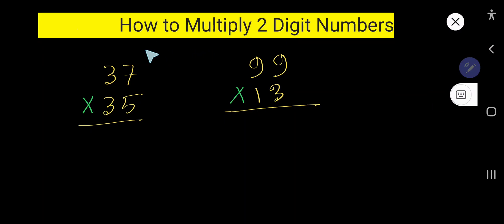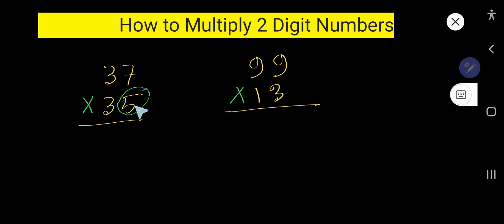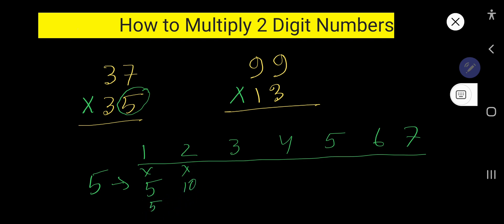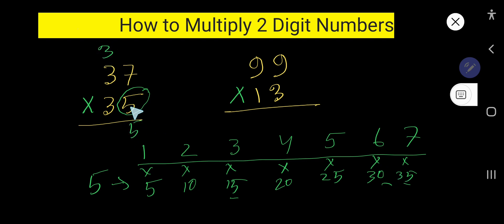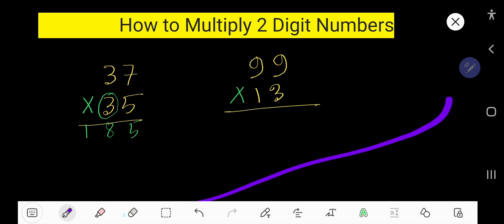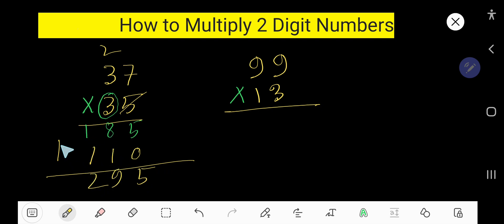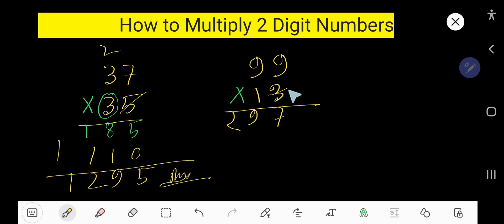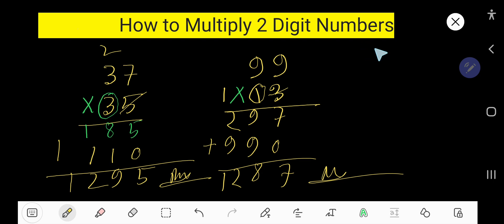How to Multiply 2 Digit Numbers||How to Do Multiplication 2 Digit by 2 Digit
How to multiply double digit numbers||multiplying two digit numbers

This video has also answered the following questions:

1) How do you do 2 digit multiplication step by step?

2)How do you teach a child to multiply 2 digit numbers?

3)How to multiply 2 digit numbers easy?